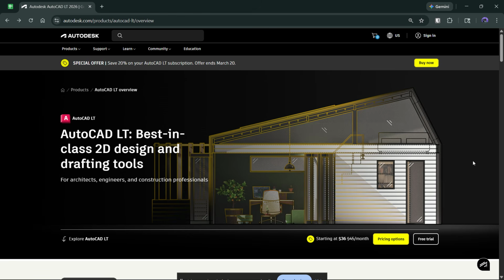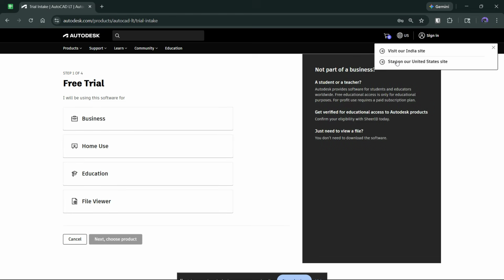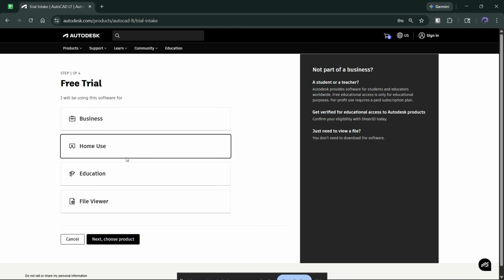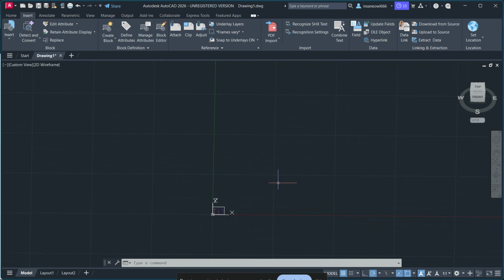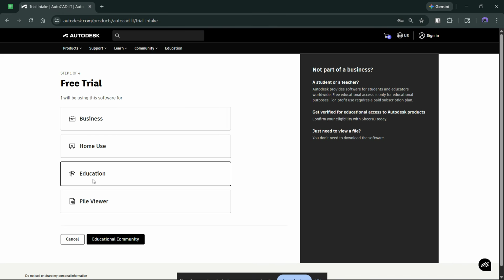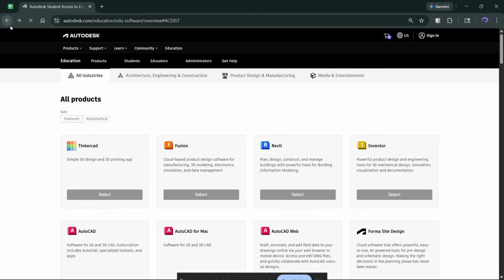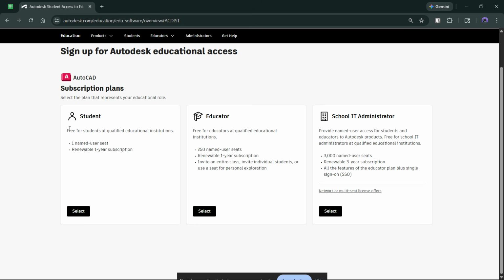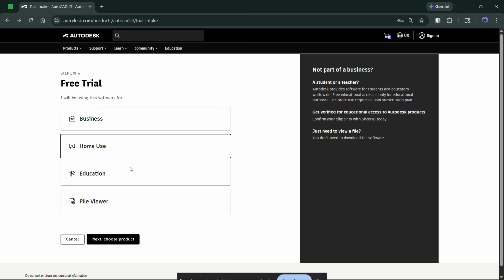How To Download AutoCAD For Free (2026 Easy Guide)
Learn how to download AutoCAD for free using the official trial and student license options. Safe, legal, and beginner-friendly steps for getting started with AutoCAD.

Timestamps
0:00 Intro
0:23 Official free trial option
1:13 Sign in or create an Autodesk account
1:38 Download and install AutoCAD
2:10 Free trial duration and use case
2:27 Student version option
3:01 Autodesk Education page and verification
3:37 Download AutoCAD from your account